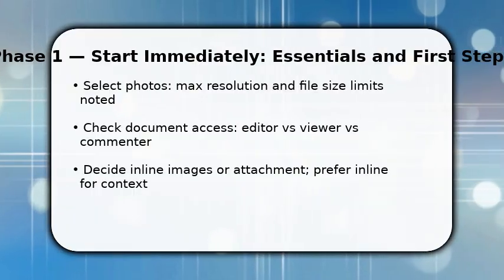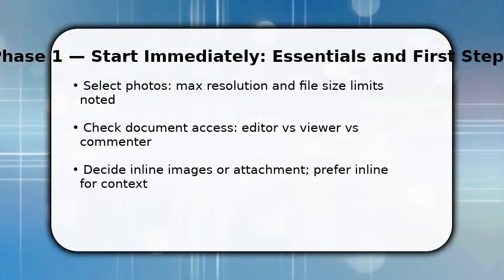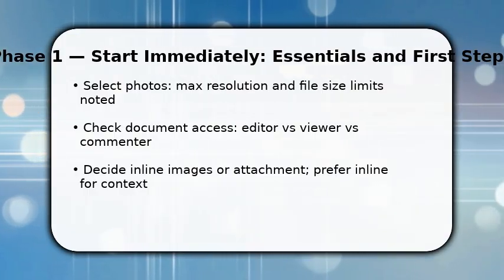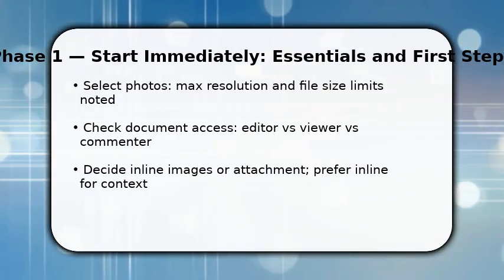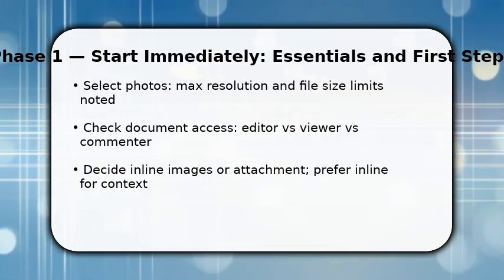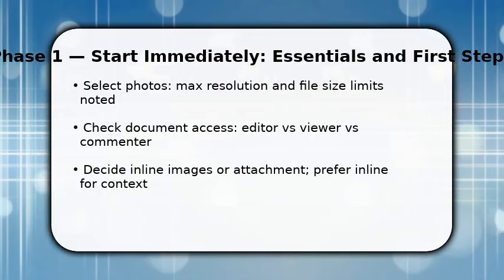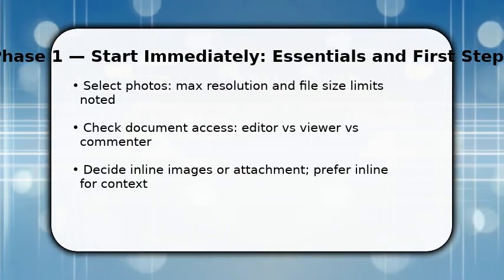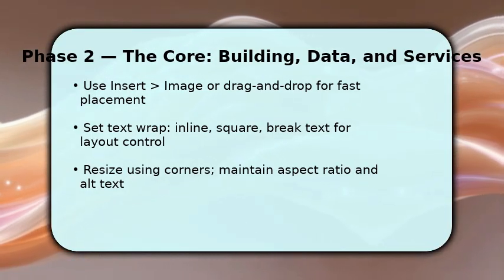How to Share Photos in Document - Step by Step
How to Share Photos in Document - Step by Step | 🔒 Surfshark VPN Deal — Stay private and secure. $1.99/mo + 3 Months Free ▸

Learn the easy steps to share photos within a document on your device. This video tutorial guides you through selecting, uploading, and embedding images into various types of documents like Word or Google Docs.

share photos, embed pictures in document, document photo sharing guide, upload image to word doc, Google Docs picture insertion, tutorial for adding images to docs, how to share visual content on paperwork, step-by-step photo embedding process, integrating graphics into documents, photo inclusion instructions